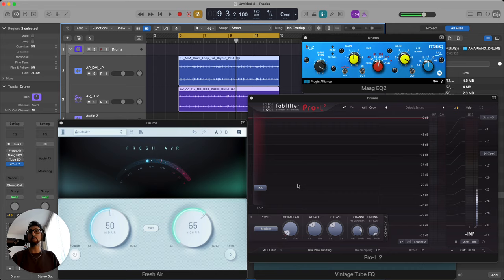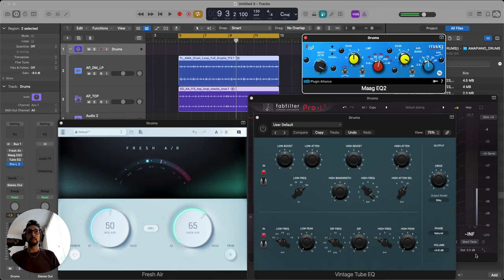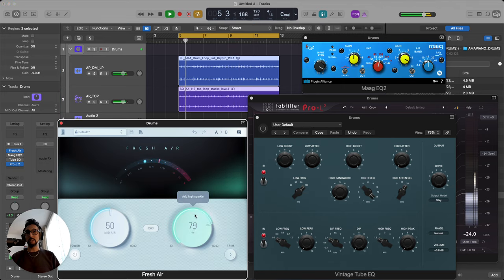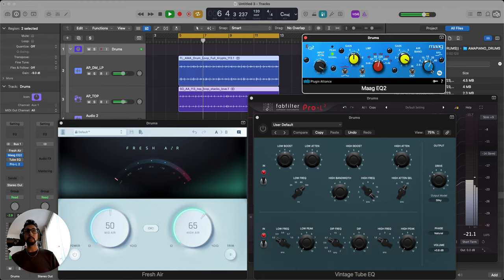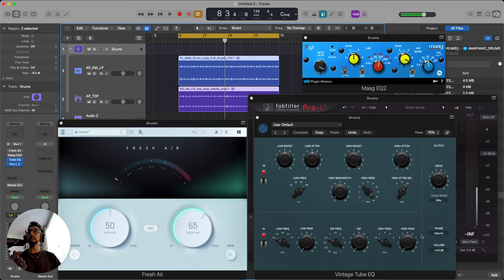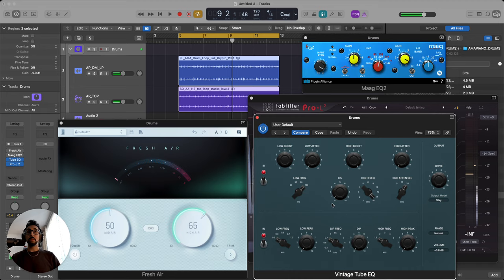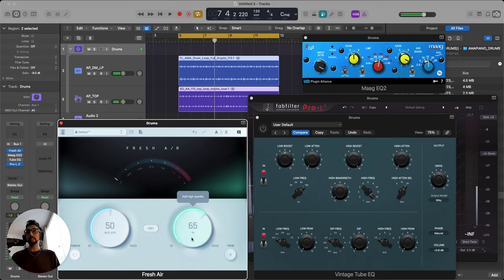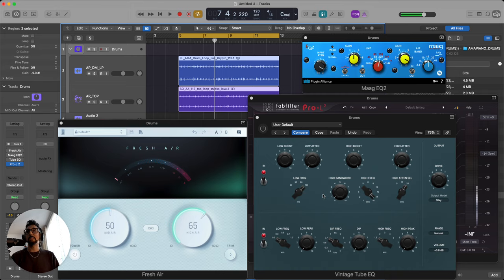Pultec EQ vs. Fresh Air vs. Maag EQ2 for "High Air"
3 plug-ins I use to add sparkle and crispiness to my tracks. This example is on drums but "High Air" is great for vocals and mastering too!

What's your favorite plug-in to boost up those high frequencies?
I offer mixing and mastering services at a fair rate.